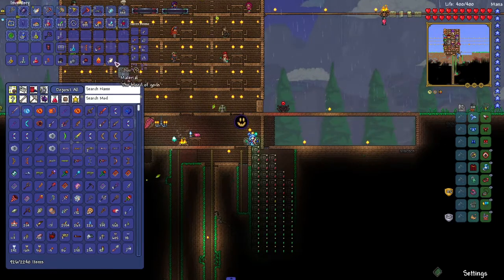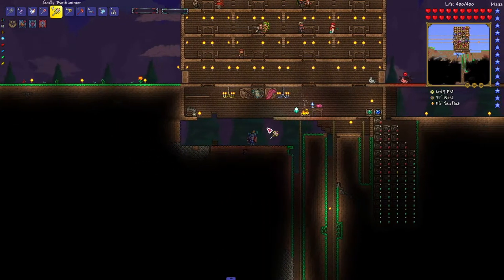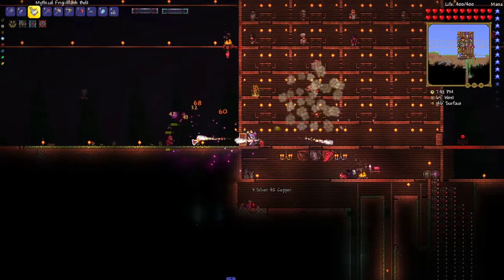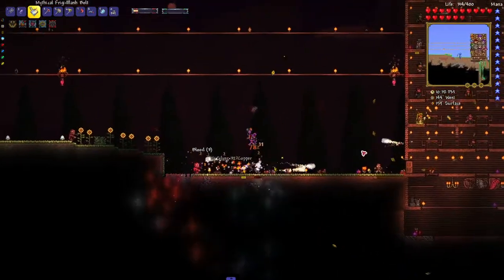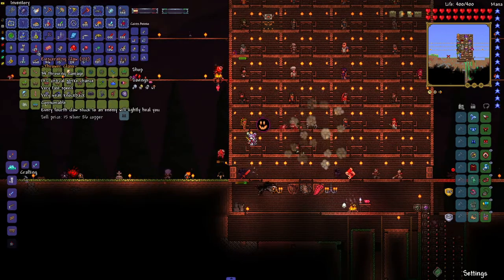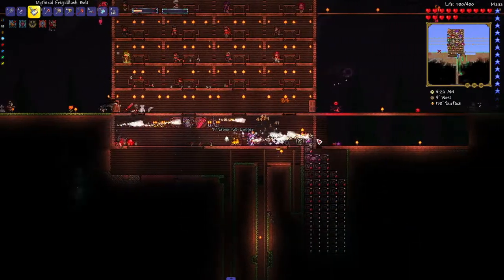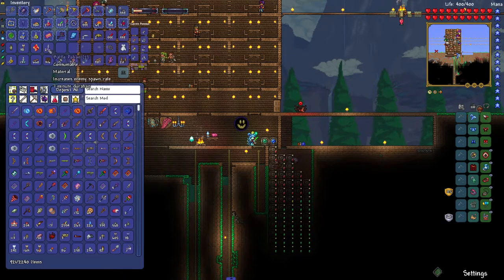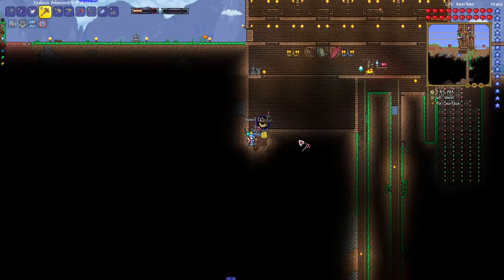Terraria Modded - Let's Play Episode 66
LunaticSavage delves into a calamitous and thorous world, is killed and tormented by creatures much smarter and stronger than he is, and is overwhelmed by the quest before him.

Mods used:

AlchemistNPC
Boss Checklist
Calamity Mod (No Calamity Music)
Calamity Mod Extra Music
Calammiy Mod Music
Cheat Sheet
Magic Storage
Recipe Browser
Thorium
Thorium + Calamity Convergence Mod
Veinminer